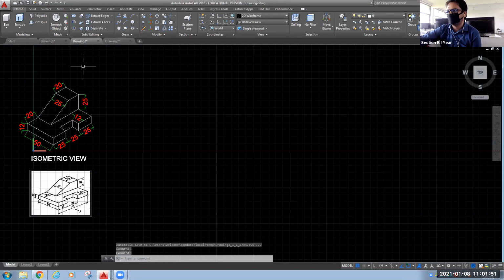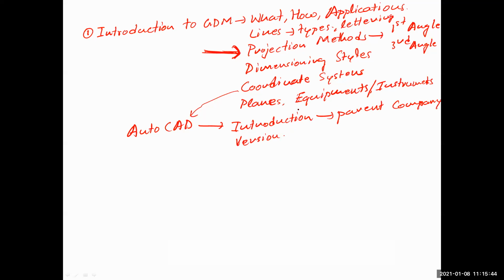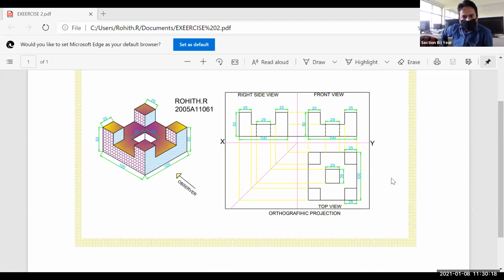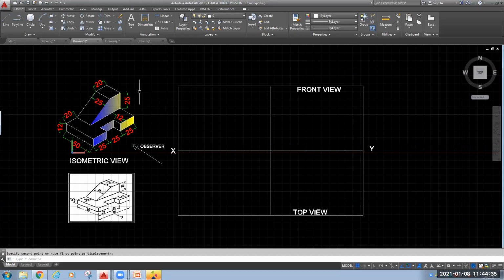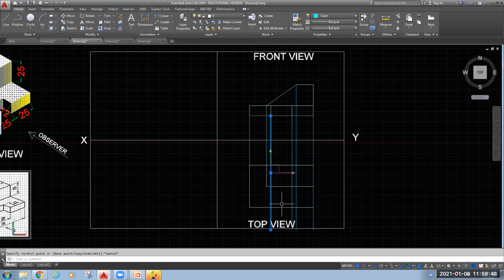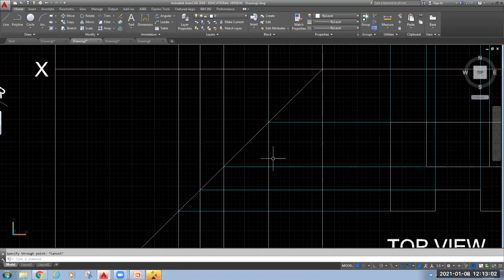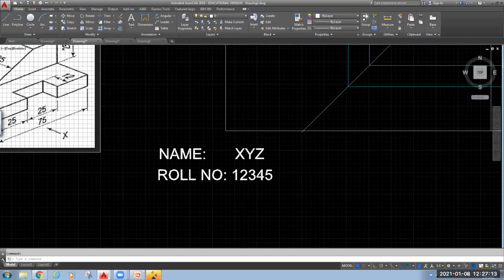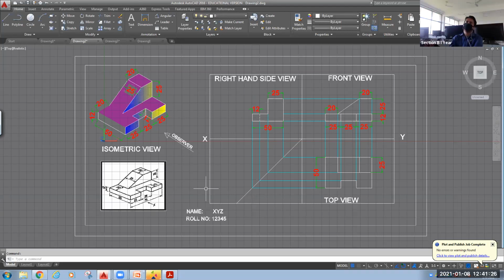AUTOCAD, ISOMETRIC & ORTHOGRAPHIC PROJECTION - PART - 3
AUTOCAD, ISOMETRIC & ORTHOGRAPHIC PROJECTION

GMT 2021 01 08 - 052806 I B Tech I 1920x1080